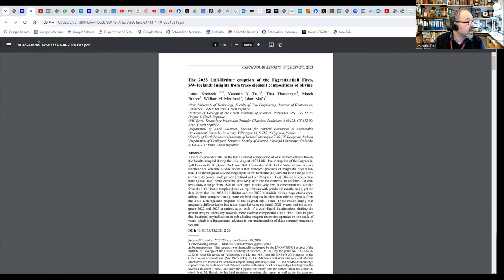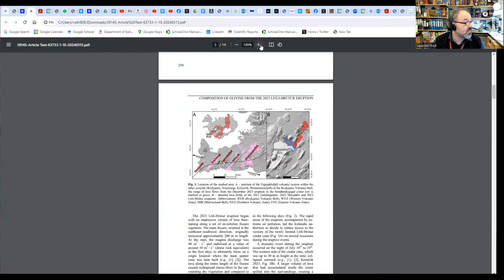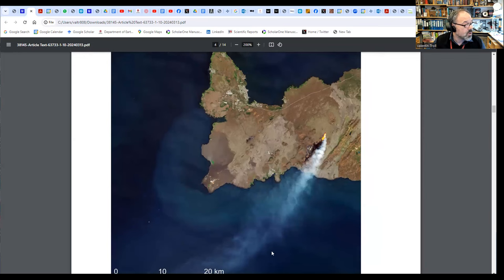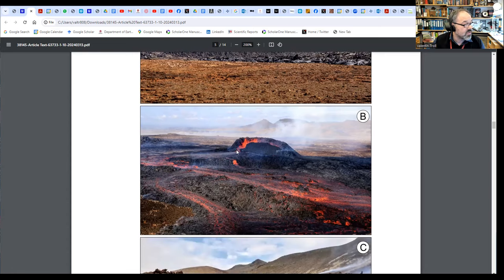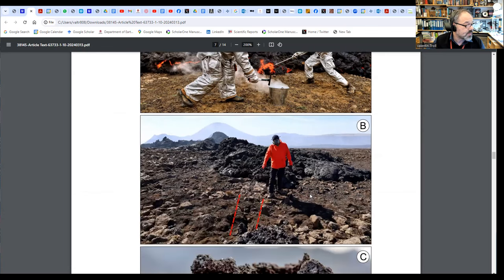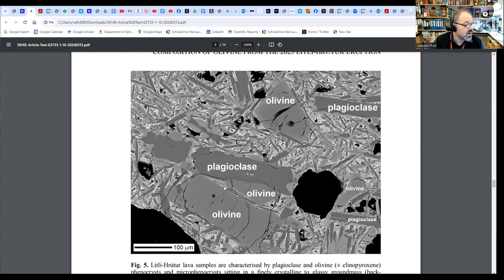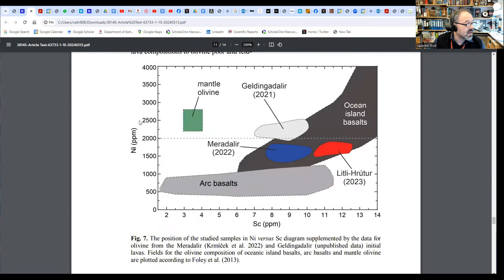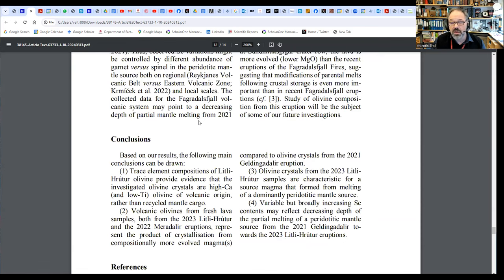NEW REPORT Published on Iceland's Littli Hrutur Eruption 2023